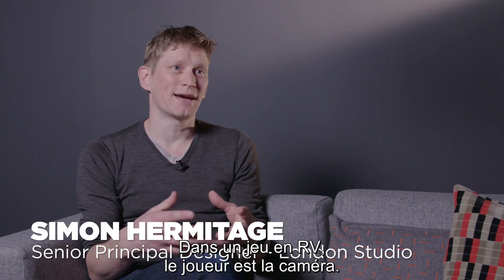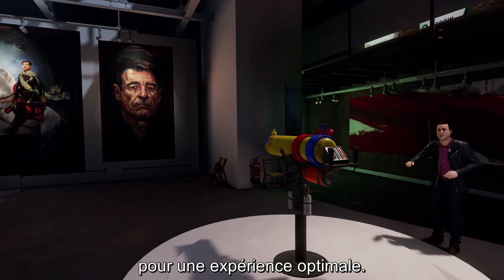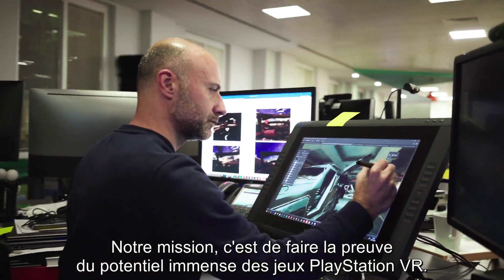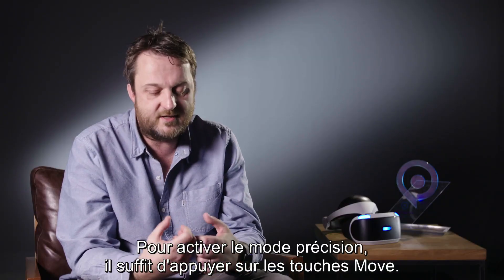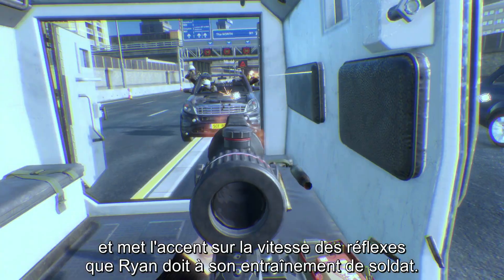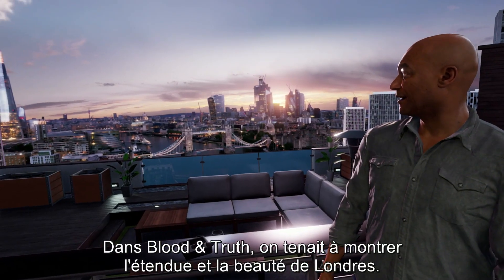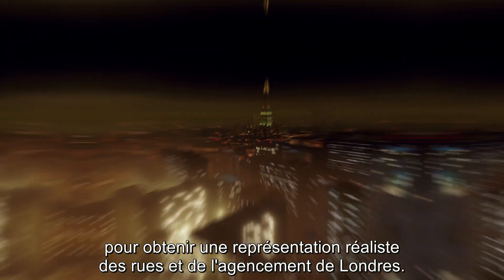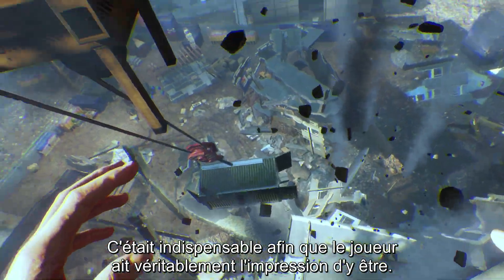Blood & Truth | Les coulisses du développement | Exclu PlayStation VR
Blood & Truth est disponible exclusivement sur PlayStation VR.

Incarnez le premier rôle dans votre propre blockbuster hollywoodien avec ce shooter exclusivement sur PlayStation VR.

Combattez le crime dans les bas-fonds londoniens en incarnant Ryan Marks, un soldat d’élite des forces spéciales. Vous êtes en mission pour sauver votre famille des griffes d’un empire impitoyable.

Éliminez vos ennemis avec des combats à l’arme à feu épiques, tout en explorant la ville en voiture, en parachute ou en rappel.

• Devenez une star du grand écran en vous munissant de deux manettes de détection de mouvements PlayStation Move ou d’une manette sans fil DUALSHOCK 4.

• Vivez l’action intensément avec une bande-son digne des plus grands films recréant le côté sombre de l’atmosphère londonienne et composée par des artistes de renom.

• Soyez à l’origine du chaos dans une histoire inattendue pleine de rebondissements et de révélations incroyables.

L'avis des joueurs entre en jeu, donnez le votre sur We Are PlayStation